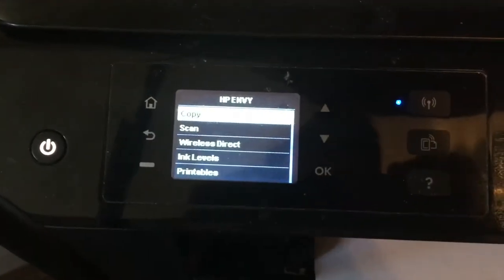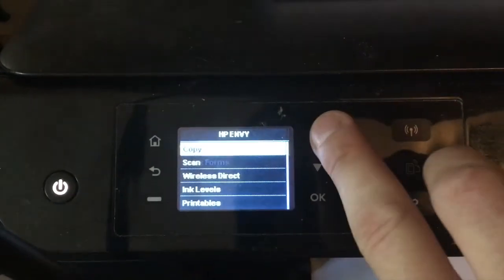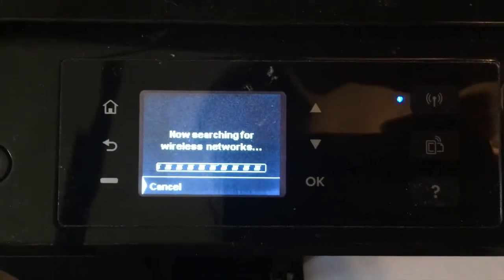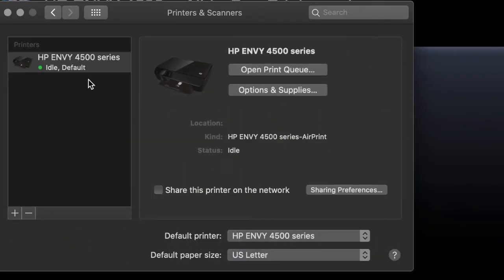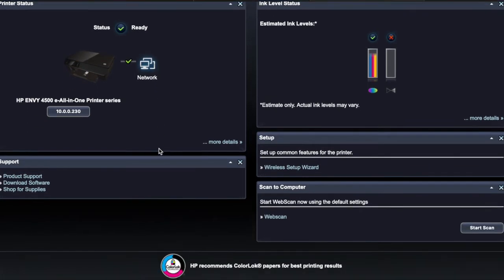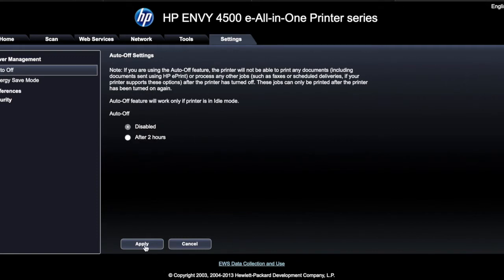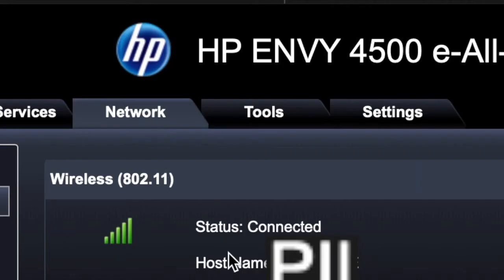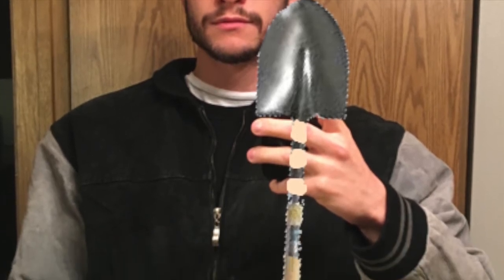Restore WIFI Default Setting HP Envy 4502 Printer | Printer Web Interface Management and Ink Levels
Home -/ Wireless -/ Restore Default
* * * THIS WILL RESET ALL YOUR CONFIGURATIONS SO IF YOU HAVE SPECIAL SETTINGS HAVE THEM WRITTEN DOWN * * *
Home -/ Wireless -/ Wireless Setup Wizard -/
find your SSID (WIFI Router Name) and enter your password if necessary